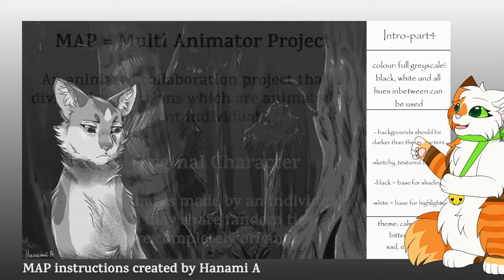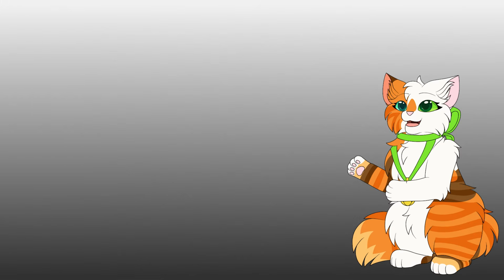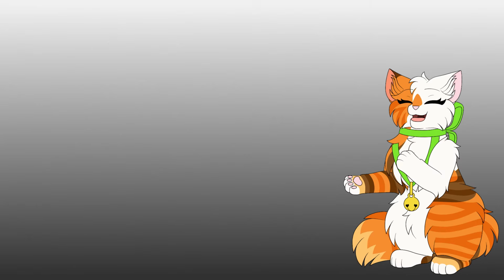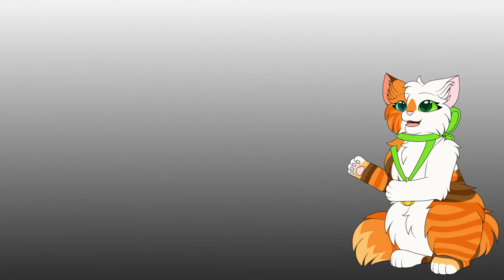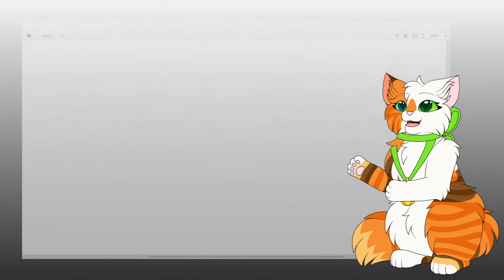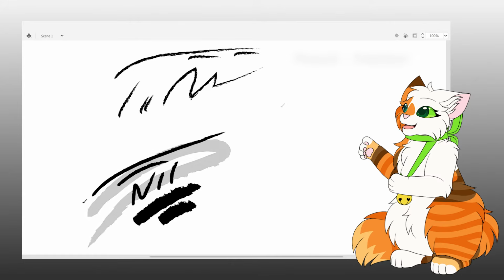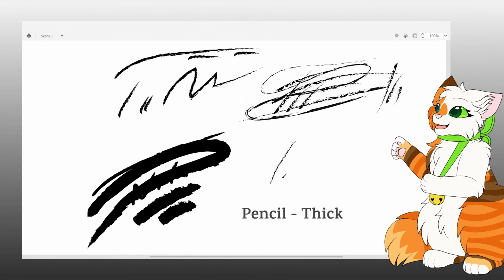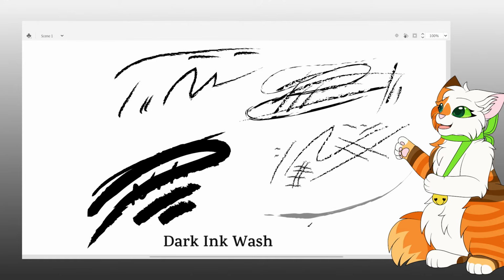Behind the Scenes - OC ~ Beautiful Cruel World MAP part 1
*~*~*~PLEASE, Read the Description before any questions!~*~*~*

●My Discord server (everyone is welcome! Remember to read the rules~)

Thank you @HanamiAnimation for letting me be part of your very first MAP ♥

Fun fact: My laptop crashed during the final viewing of this video (: Such a fun omen, huh...

This video should include all the details~ If you have any questions or topics you would like me to cover in the future Behind the Scenes videos, please, let me know in the comments!^^

If you don't mind, Comment! If you liked, Like! ♥

●Programs:
for Editing - Adobe Premiere Pro CC
for Animating - Adobe Animate CC
for Editing the Animation - Adobe After Effects CC
for Audio recording & editing - Audacity

●Character(s):
Fernleaf

1st & 3rd Music/Song: Rev
Artist/Singer: Eveningland

2nd Music/Song: Radio Flyer
Artist/Singer: Nathan Moore